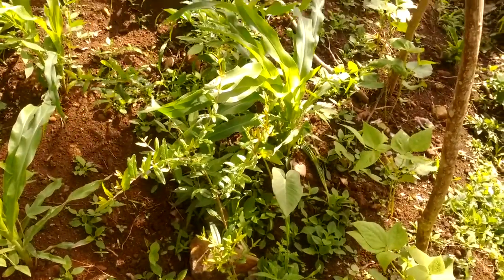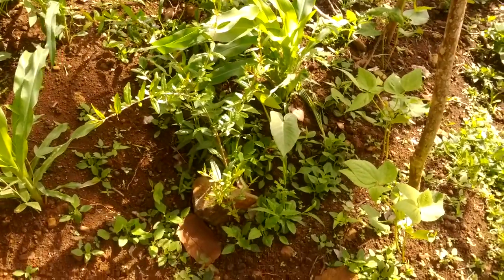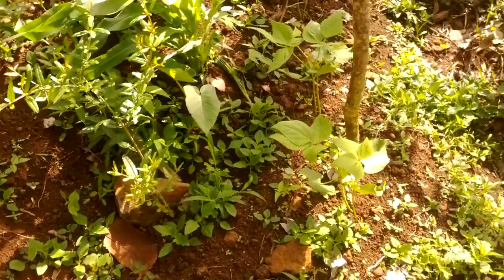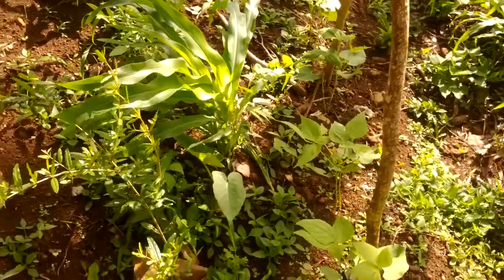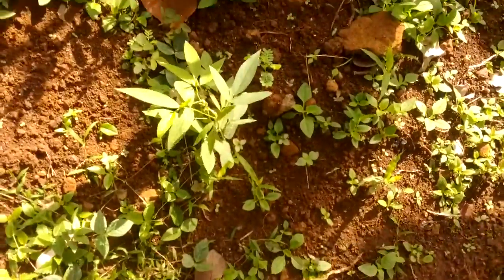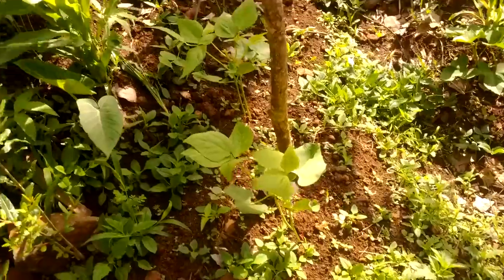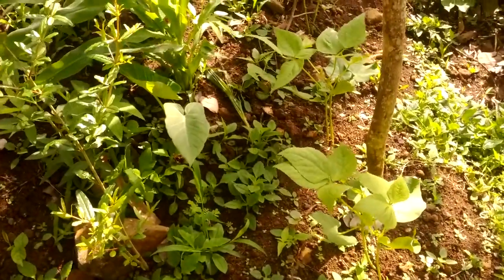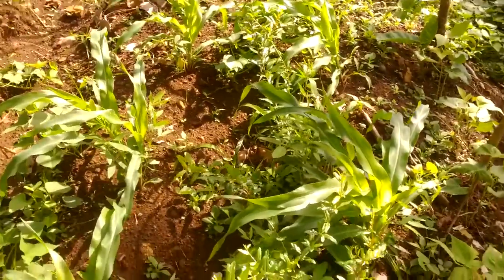Pomgrante one month update